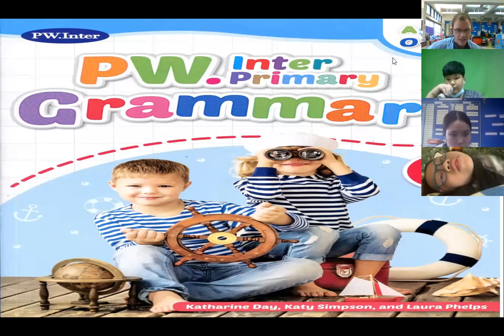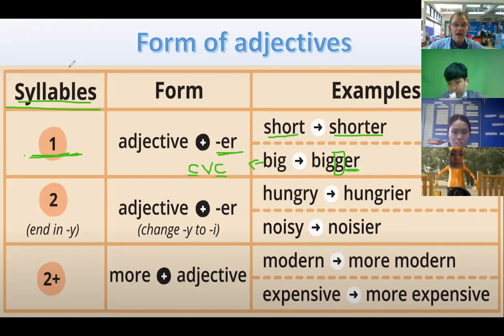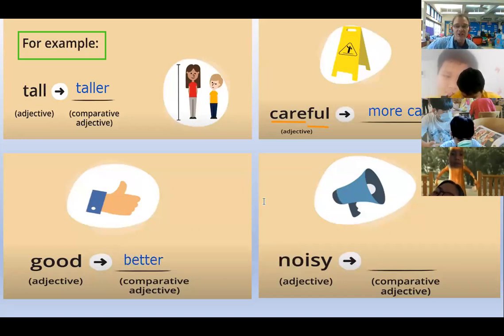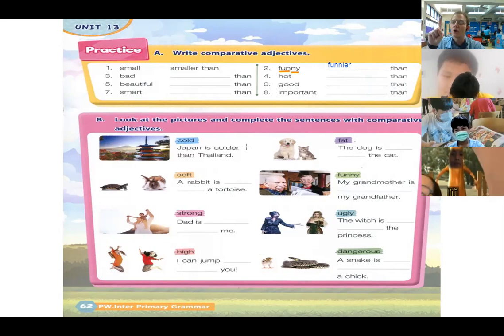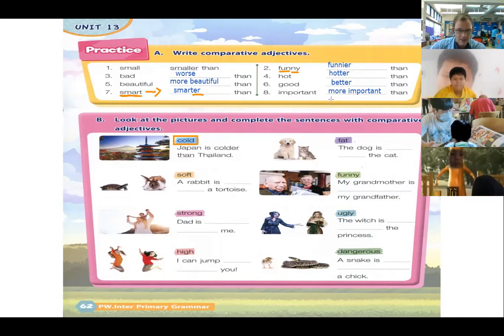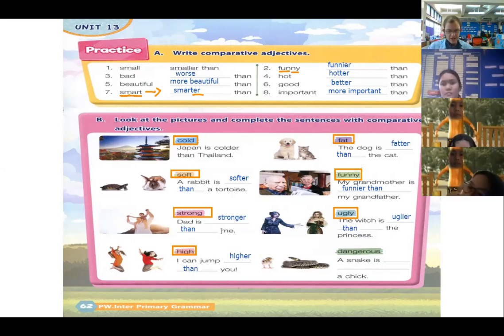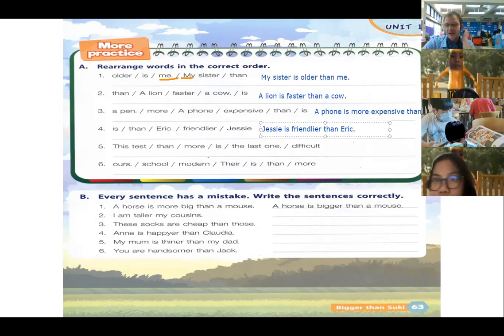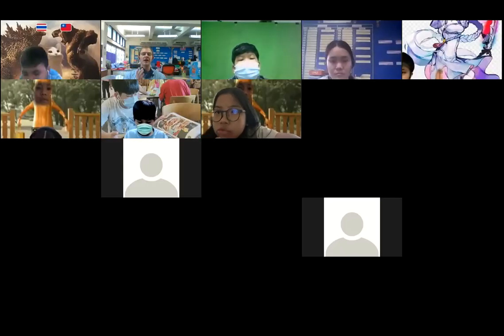English January 14,2022 G.5/7